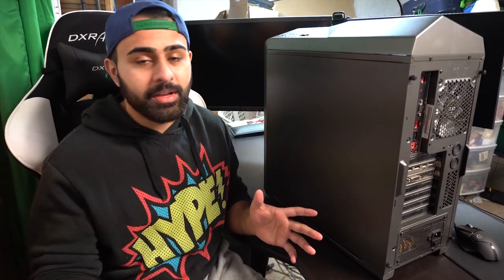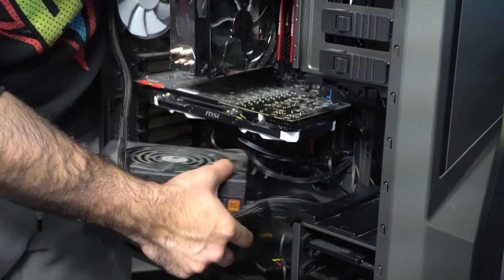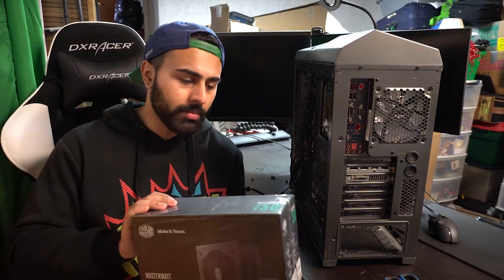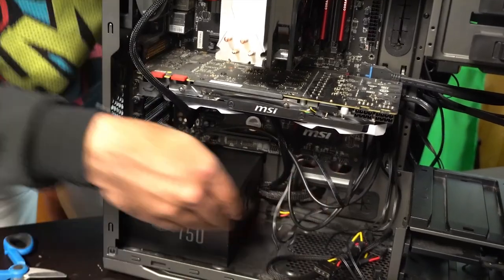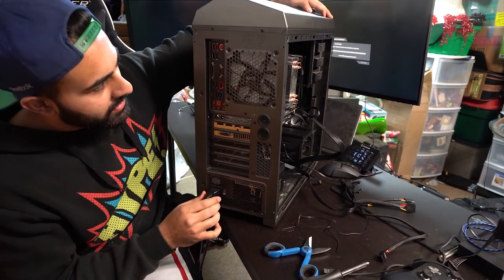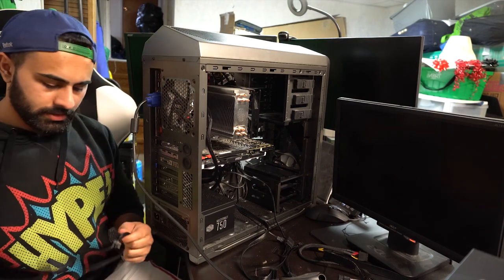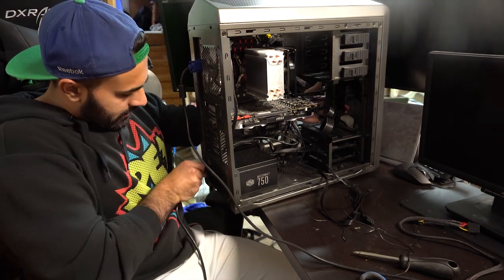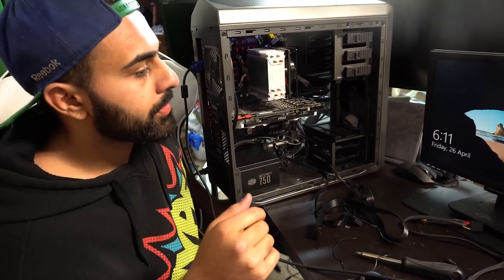💀 DESTROYED my gaming PC! Fixing water damage // Changing power supply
As some of you have seen, I recently made the switch from PC to PS4 for fortnite, but that wasn't by  choice. I fried my PC's power supply and GPU.

In this video, we are going to be trying to get the PC running by changing the power supply!

Don't forget to checkout our live streams on Twitch!

If you want to talk off stream, or join a great community where multiple games are played.